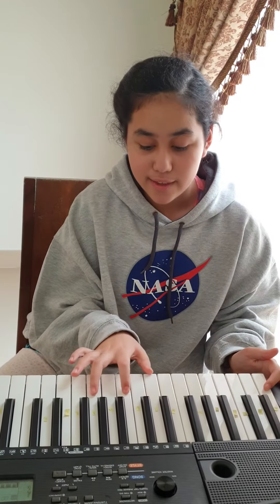Rowan's composition- Music online learning